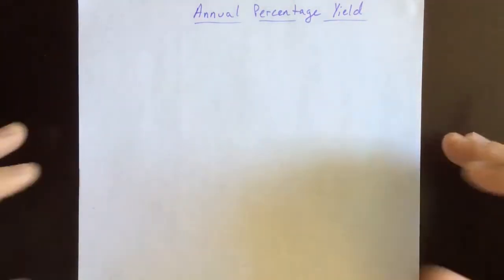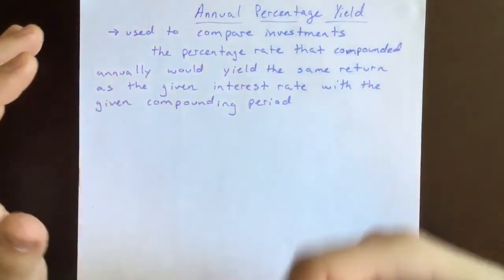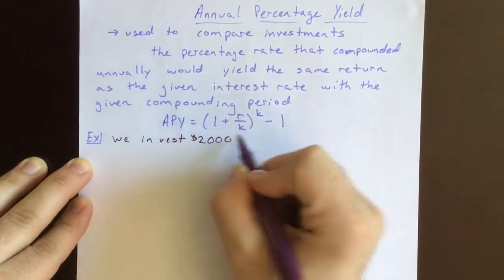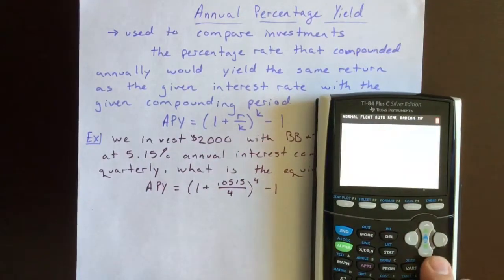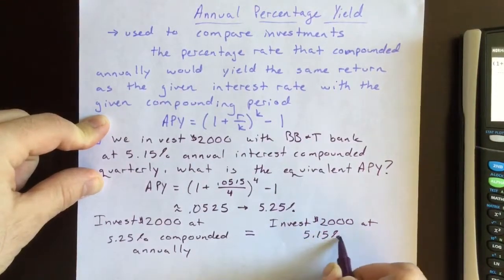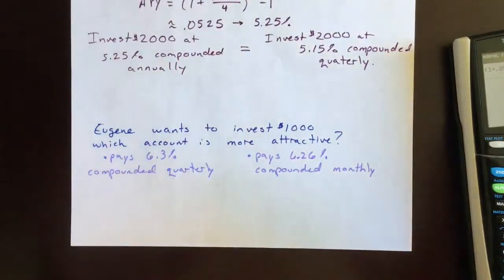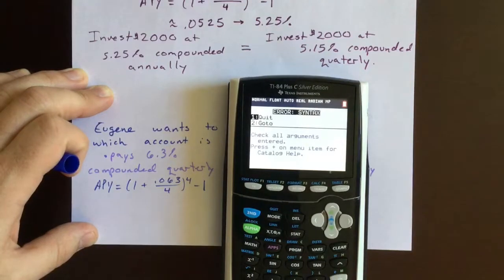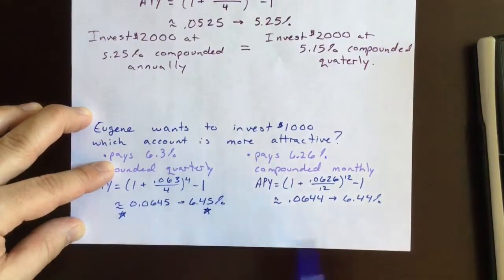3.6 Comparing Investments w/ APY